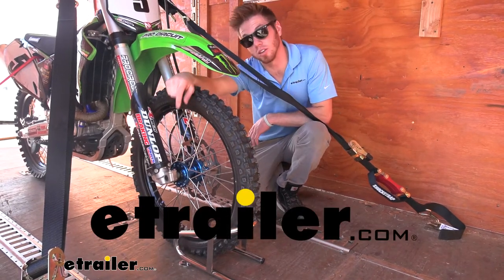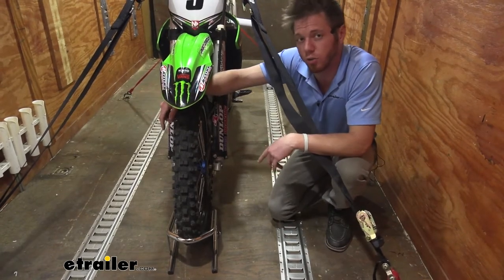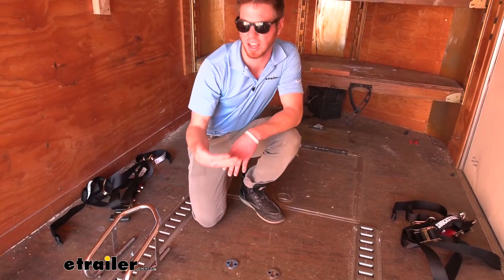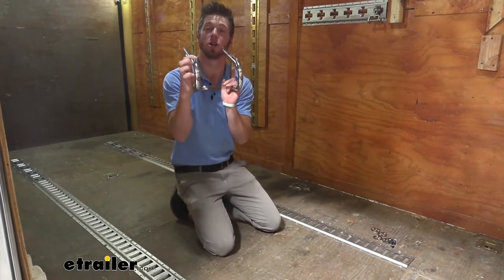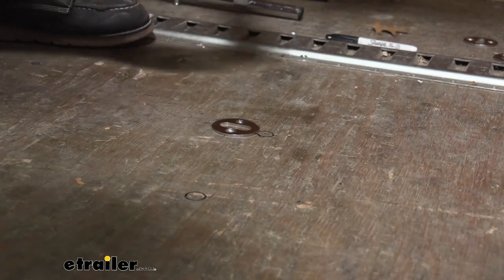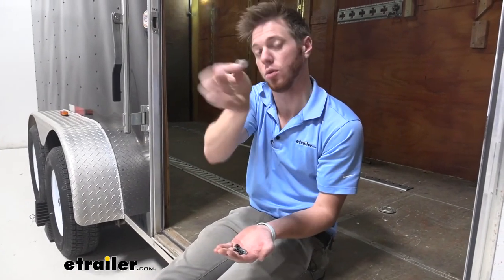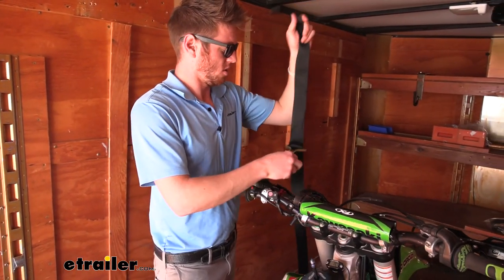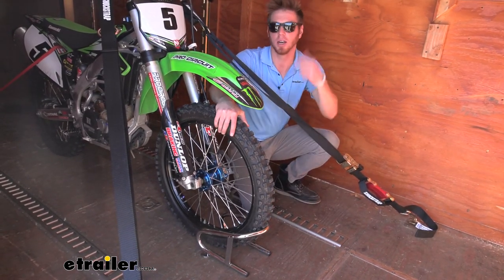etrailer | What to Know About the Erickson Removable Motorcycle Wheel Chock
Adam:                                                  What's going on, everybody Adam here with etrailer. Today, we're going to be taking a look at the Erickson Removable Motorcycle Wheel Chock. You're going to benefit from these wheel chocks in a couple of different ways. One, whenever you're strapping down your bike, it's always a problem whenever your front wheel is trying to turn while you're strapping everything up. Of course, we have straps going from the far right and the far left of our handlebar. So if we tighten down one, it's going to want to turn.

So with this, it's going to keep it nice and confined inside of the chock. Another thing is usually I go ahead and take the front of my tire and push it all the way up against these shelves right behind you, but then I can't have access to my spare or any of my shelves. So this way, I can actually go ahead and get in from this side of the door.I have all this room and I still have everything nice and secure. The chock is going to be nice and shiny. It has a triple Chrome plated steel tubing, so it is going to resist against rust and corrosion over time even if you don't put it in an enclosed trailer, let's just say you put on a normal trailer and the elements get to it, you don't have to worry about it rusting away.

It is going to fit tire widths up to six, so for your Harley's or your street bikes, it's going to be great for that too. As far as dimensions go, we're going to have a length of 11 and 3 quarter inches. We are going to have a width of 8 and a quarter inches and a height of 8 and a half inches. But the good thing about this is when you're not using it, you can go ahead and remove it.The nice thing about it being removable is we can spend the time to put the mounts where we want it, but then we don't really have to worry about it if we're not using this trailer for hauling dirt bikes or a motorcycle or a scooter or whatever. You can just go ahead and take it out like this, throw it wherever, so if you use this enclosed trailer on the weekdays for mowing or some sort of business, you can take this out and load all your stuff up and then whenever it's time to ride, just grab this and super quick and easy to get it mounted into place.

Our mounting brackets here are going to be two inches in diameter, so they're going to be about a quarter of an inch thick and we're going to have two of them stacked on top of each other. So it's not really going to be that much sticking out.So it's not really going to affect the floor at all. You don't have to worry about running over it and something happening to the wheel you run it over with. It's just going to be nice and flush against there. Another thing is, if you're looking to mount this somewhere, the holes from center to center are spaced apart about an inch and a quarter inches apart.

So just to sum it all up, if you have a two wheeled vehicle that has a tire width of six inches or less, I would definitely recommend getting a chock. If you're just looking for a chock, I recommend getting one that is removable like this, whether it's the T-track removable type wheel chock, or one like this. I really like it just because it's super low profile, I can take it in and out in a second. So my trailer can prepared for almost anything I throw at it.The first thing I want you to do is just envision where your bike's going to be inside the trailer. I would like it to be in the center, but also I have some tie down points that I want to use, so I want it to be in the middle of that. So once you take that into consideration, what we're going to do is we're going to place it down where we want, and I'm going to actually draw a circle around this little circle here, and you'll see why in a second, so I think around here is good. To make it completely perfect, what I'm going to do is just put a dot in the very center, that's just going to help us align it up. So now what we want to do is we want to take our brackets here, we're going to have two different kinds, one's just going to have a shape like that and the other ones going to be a little channel that that little circle is going to fit through and slide around.So we're going to put the one that is bigger on the bottom. That's just going to act as our spacer. We want to make sure that both of them are facing the right direction. And then what we're going to do is we want to make sure that the skinnier part is going to be facing forward. So meaning, whenever we drive our motorcycle in, it's going to push these litt